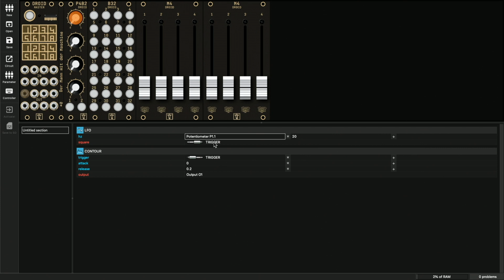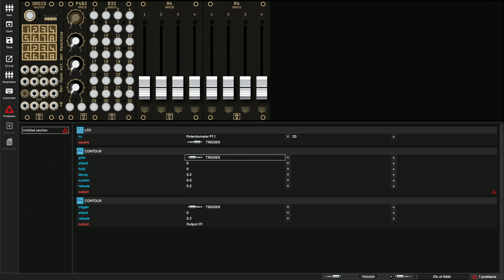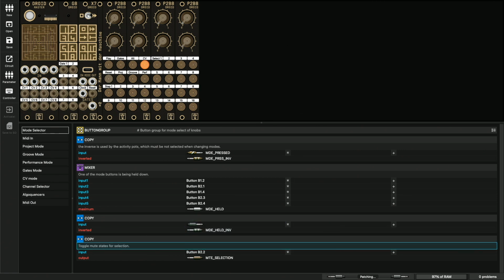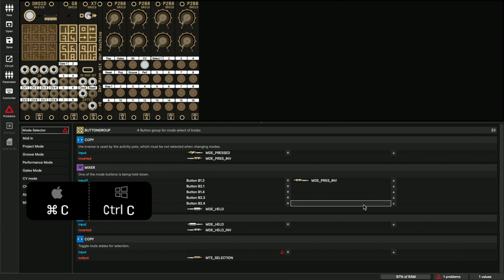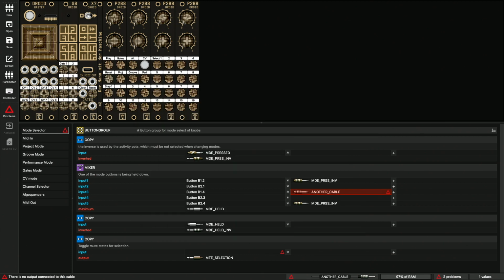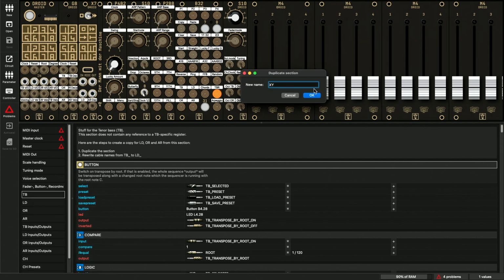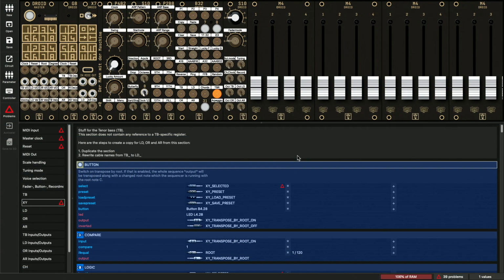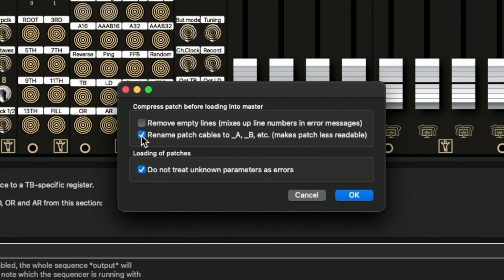Droid Forge - Connecting Circuits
I show you how you can efficiently connect circuits with internal patch cables.